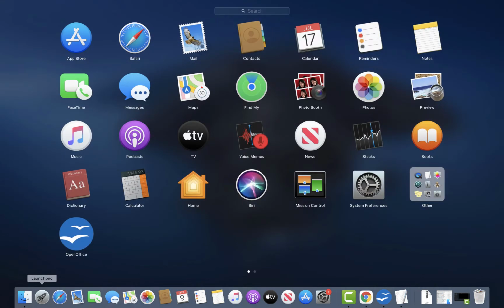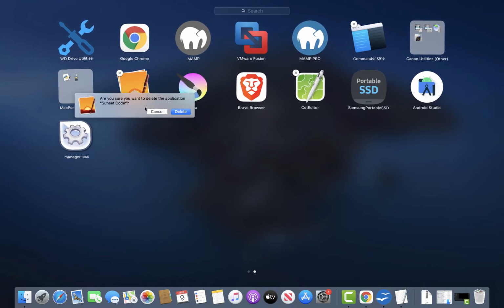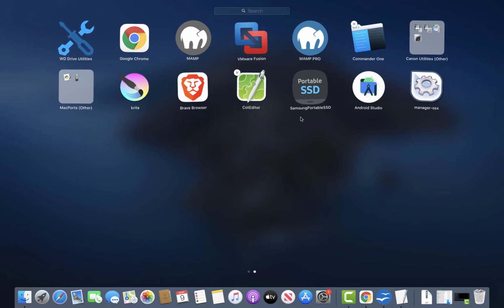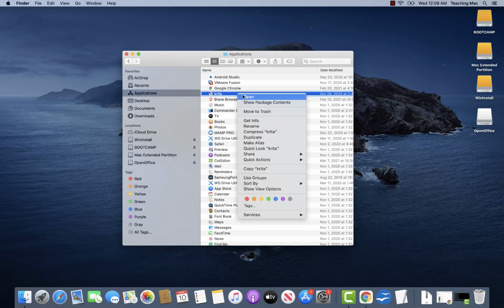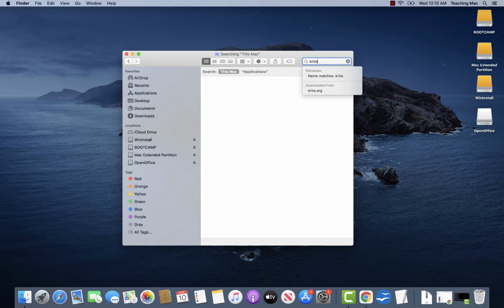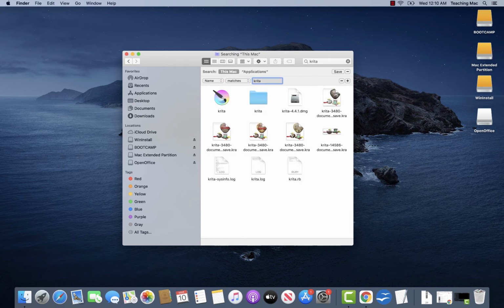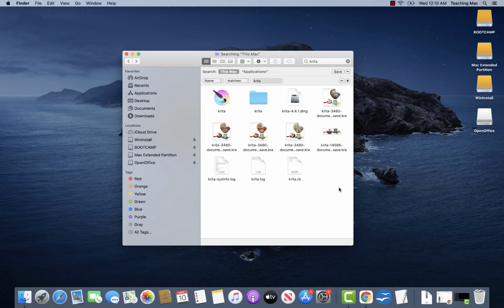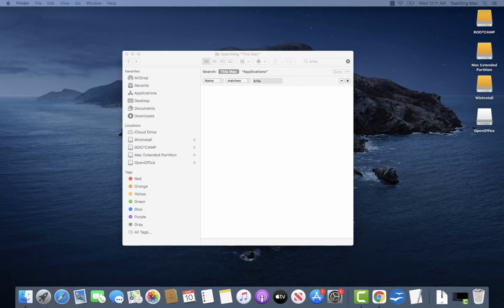Mac How To Remove Applications Completely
In this video I am showing a quick and easy ways how to uninstall Applications and remove also hidden Application files from your Mac.

Chapters:
00:00 - Intro
00:25 - Explanation - How to uninstall an Application
00:35 - There are two types of apps
01:03 - How to uninstall apps installed through the app store
01:33 - How to uninstall apps installed from the internet
01:47 - Finder
01:50 - Applications
02:03 - Select app and in the context menu: Move to trash
02:10 - Dragging the app to trash
02:28 - How to clean the application files after app uninstallation
02:37 - How to find files matching a name of your app
03:17 - Move everything either to trash or delete through context menu
03:40 - Finish